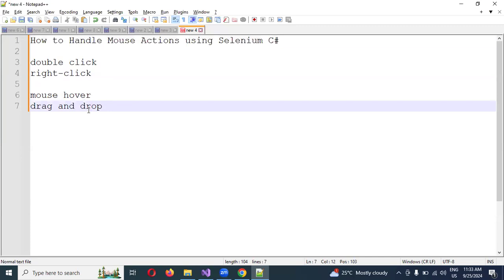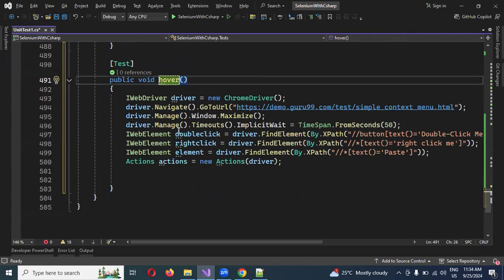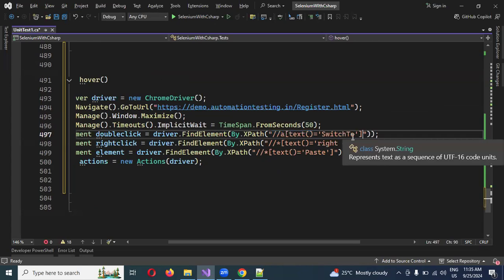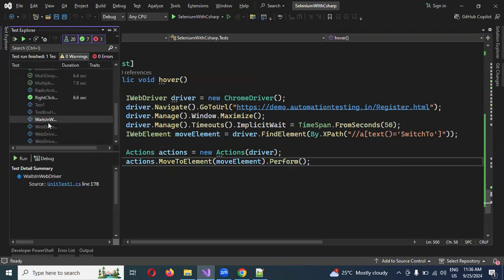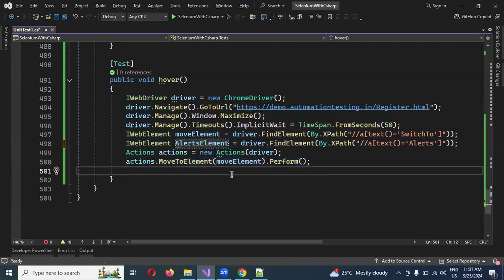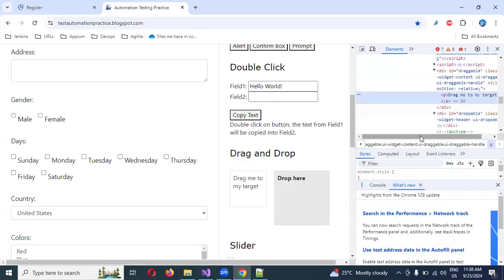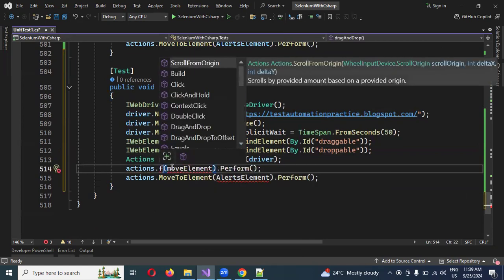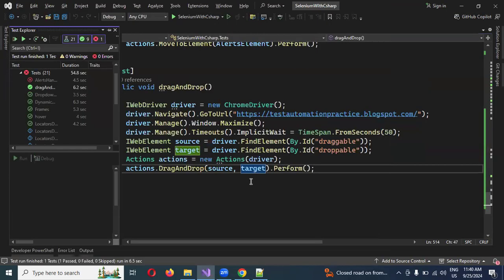[2024] Part 21: Mouse Actions | Hover and Drag and Drop using Selenium C#